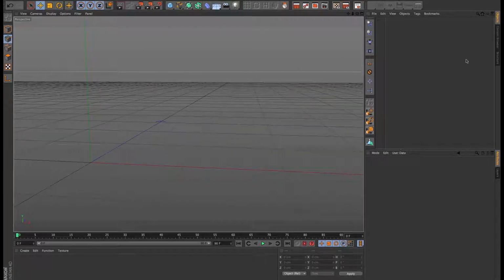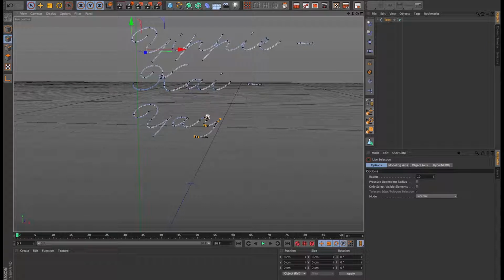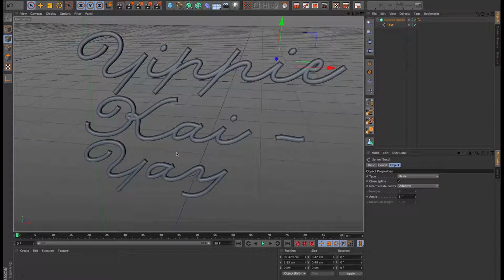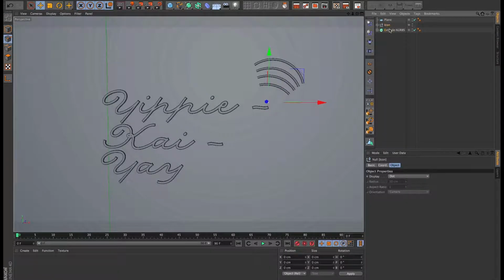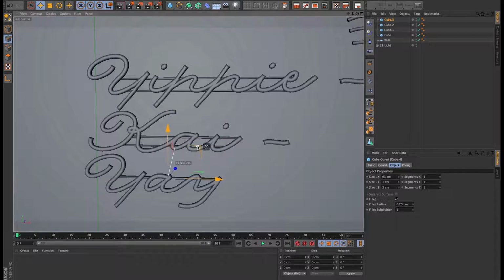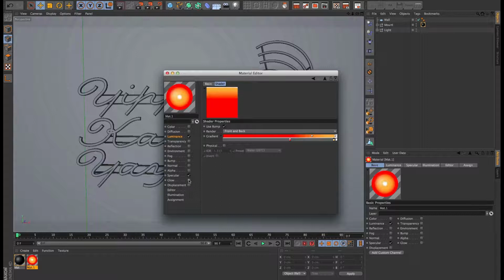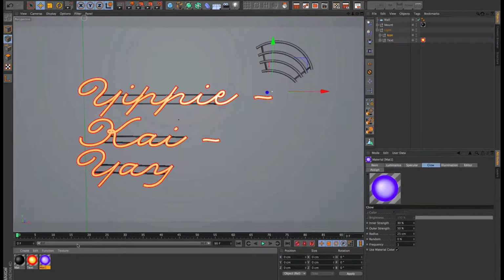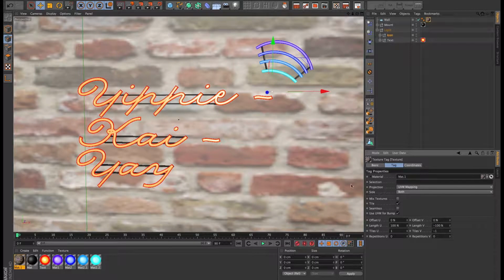Neon Light Xpresso and COFFEE Part 1